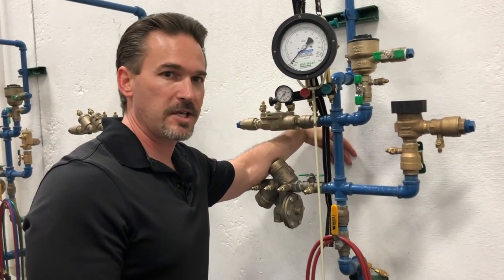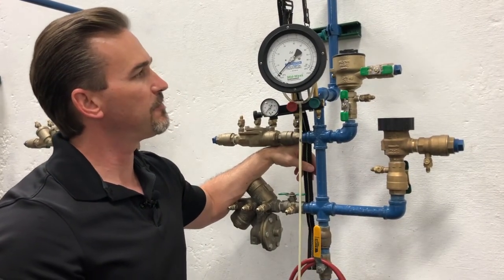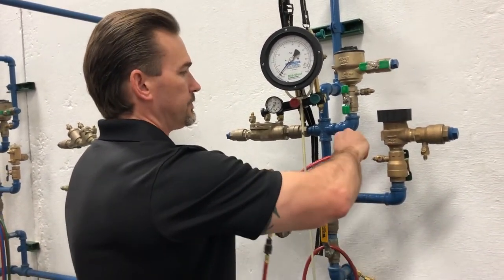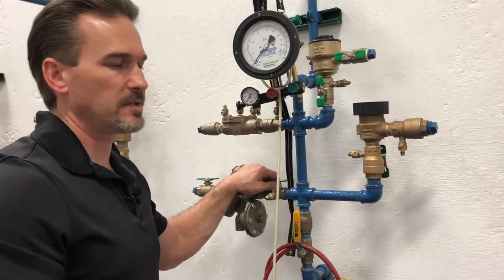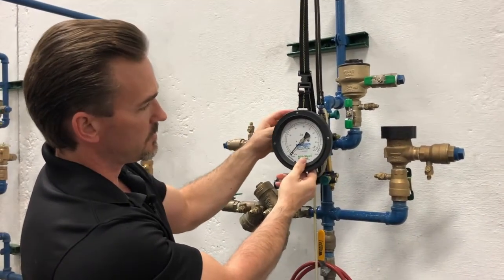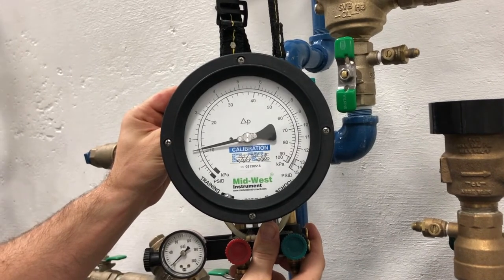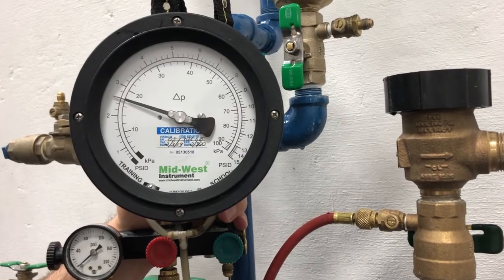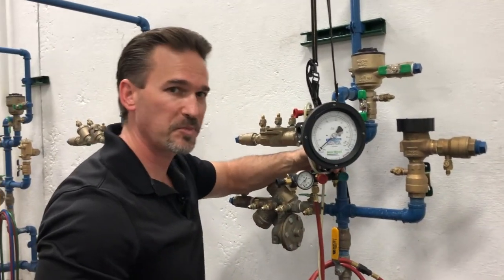PVB Test Procedure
Pressure Vacuum Breaker Test Procedure